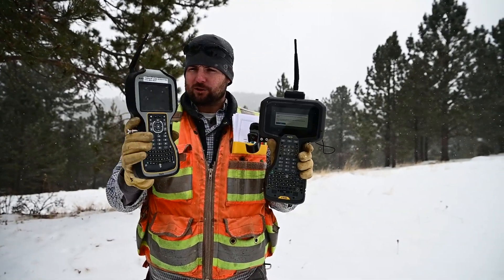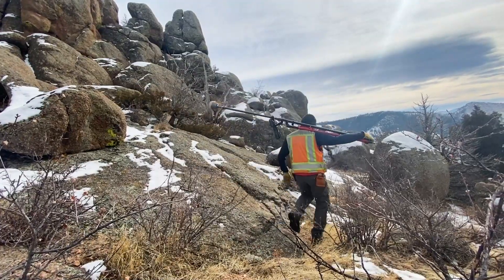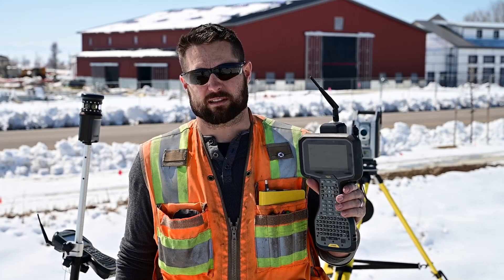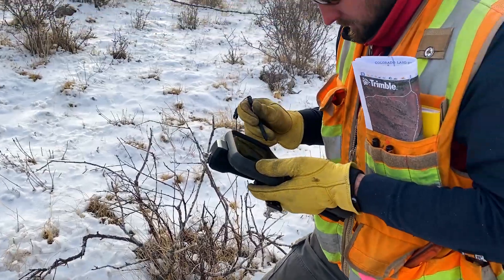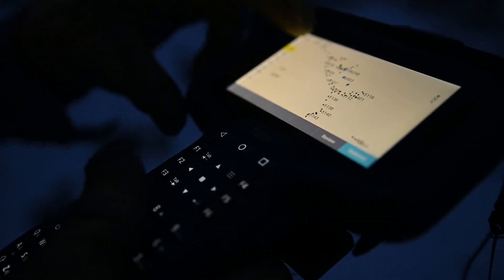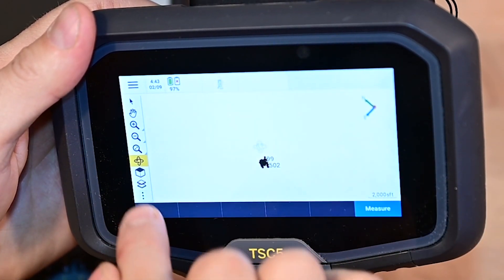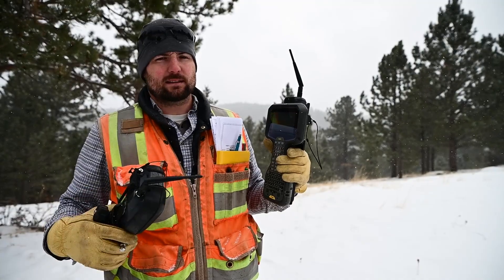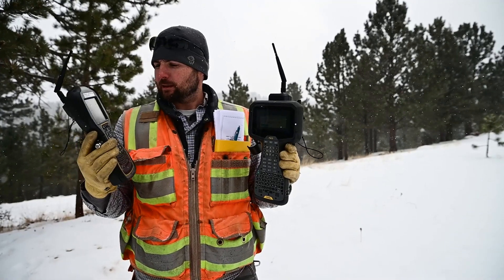Trimble TSC3 vs. TSC5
Adam Kelly is a professional land surveyor based in Colorado. He is a long-time user of the Trimble TSC3 Controller with Trimble Access, and he compares it alongside the new Trimble TSC5 Controller.